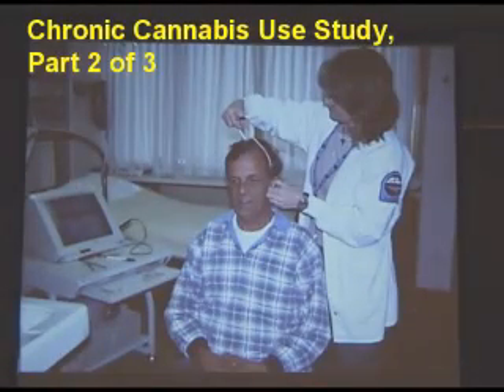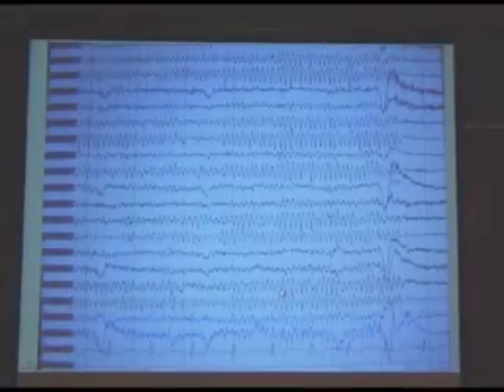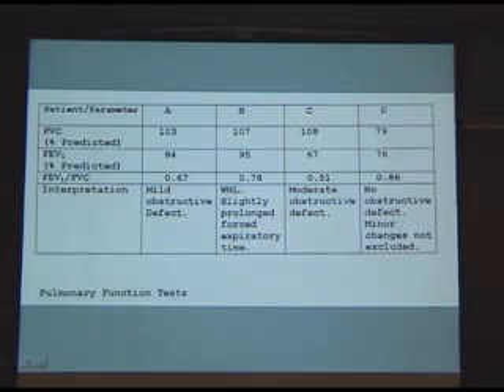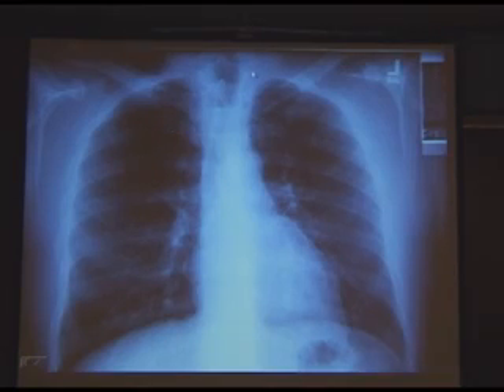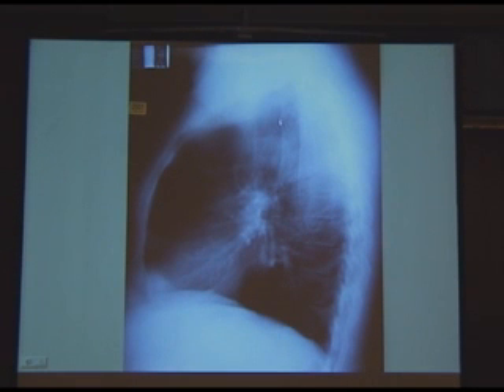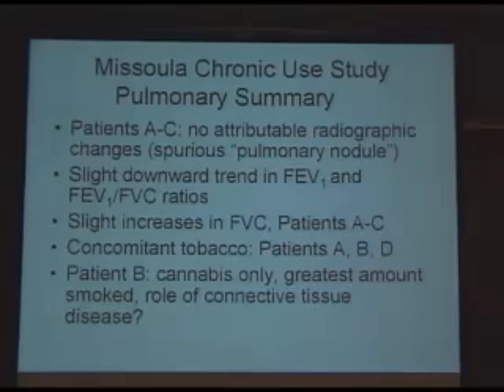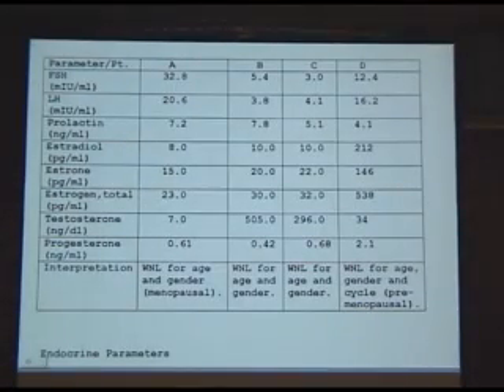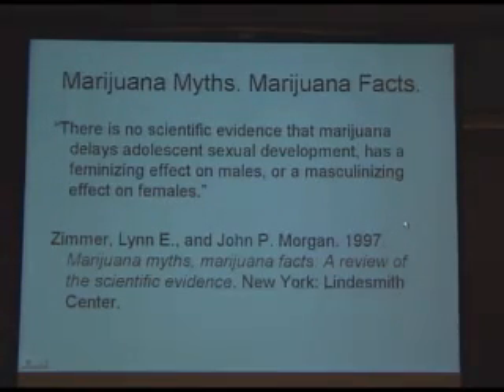Chronic Medical Cannabis Use by U.S. Legal Patients, Part 2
Dr. Ethan Russo continues with the physical examinations on four legal marijuana patients recieving Cannabis from the U.S. government under Investigational New Drugs program.
In this segment, the following are performed:
Brain-wave (EEG) tests; pulminary function ; chest x-rays; immune system function; endocrine system; and hormonal system tests.
Also, the "P-300", an Evoke-Potential electro-physical test of memory is reported on. The details of this test had to be edited from this segment for time constraint, but the entire study can be viewed at:
Study presented to Second Clinical Conference on Cannabis Therapeutics, hosted by Patients Out of Time. DVDs are available at: